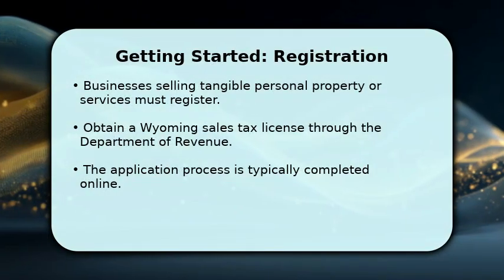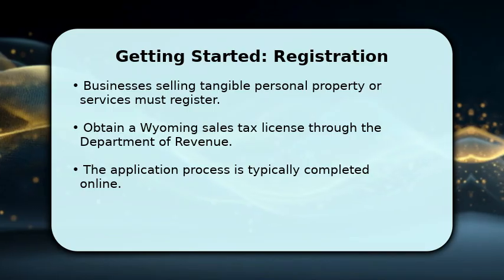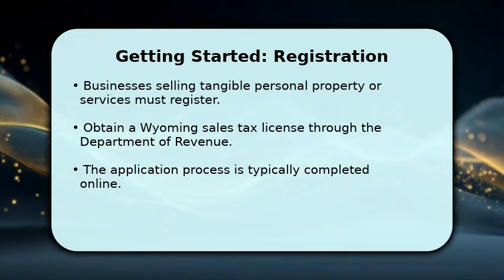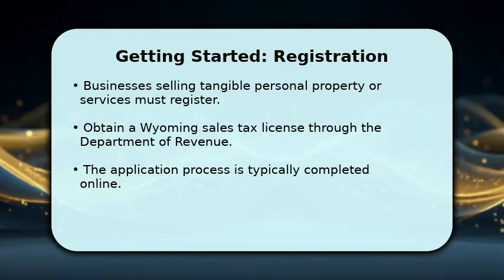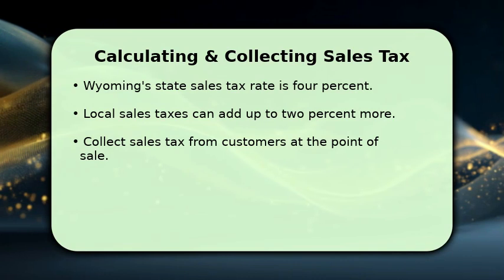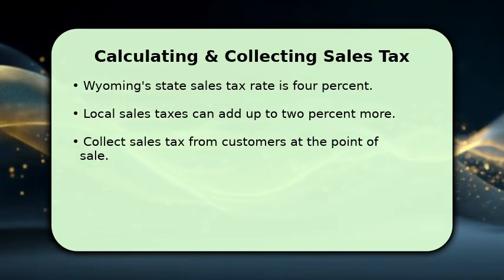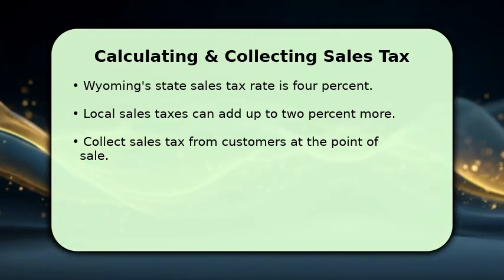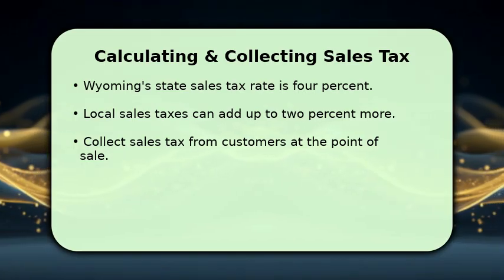How to File Wyoming Sales Tax (Full Guide)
▸ Are you a business owner in Wyoming looking to file sales tax? This video provides a step-by-step guide on how to navigate the process. From understanding your sales tax obligations to filing and paying your taxes, we cover it all. Whether you're new to sales tax or just need a refresher, this full guide will walk you through everything you need to know.